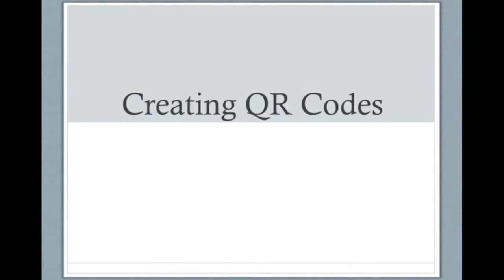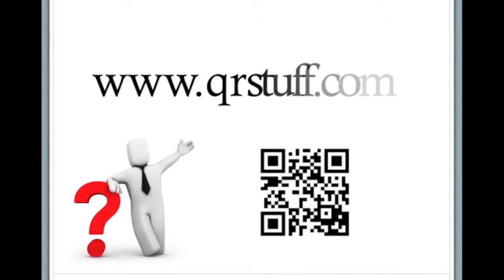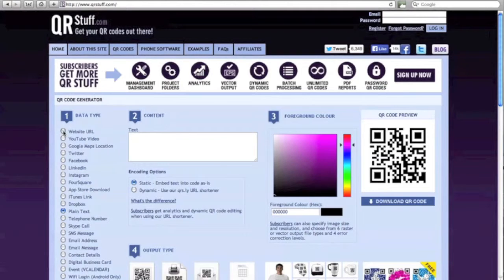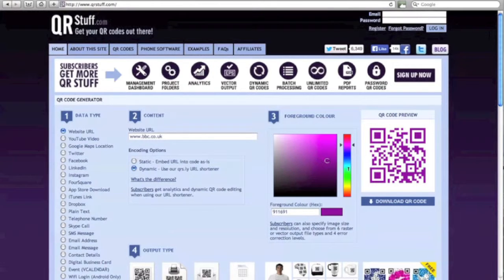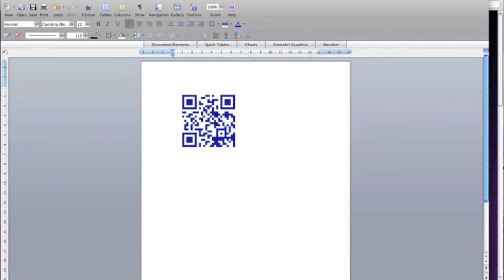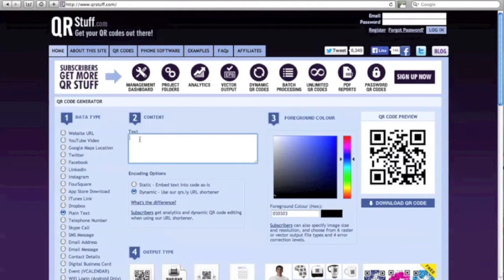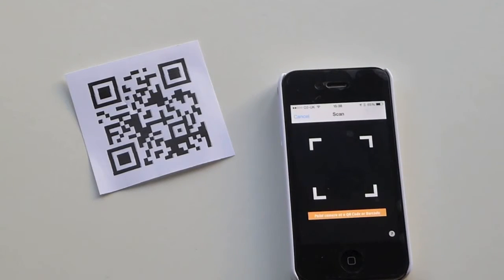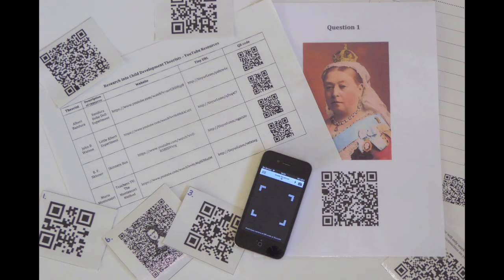How to create QR codes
Why not add some ILT to your sessions by using QR codes? This video shows you how to create QR codes which your students can use with their smart devices such as I-phones to link to websites, text and much more.